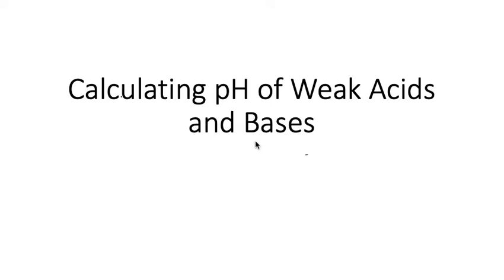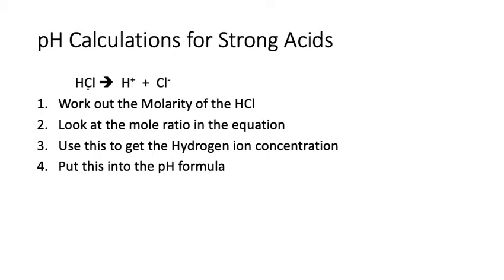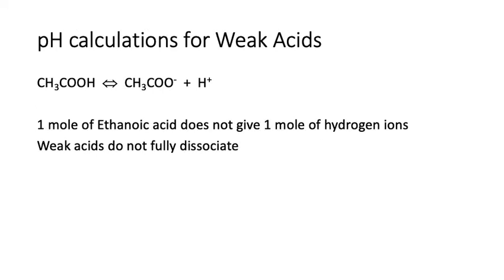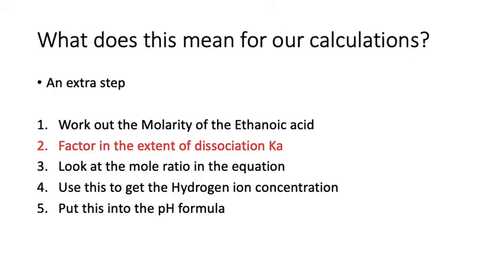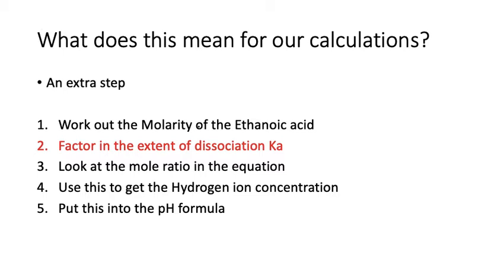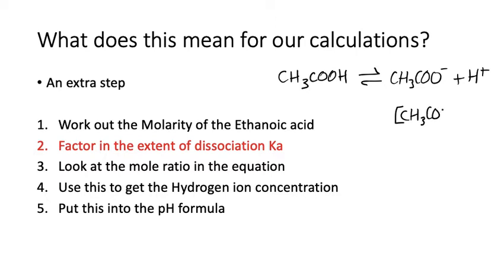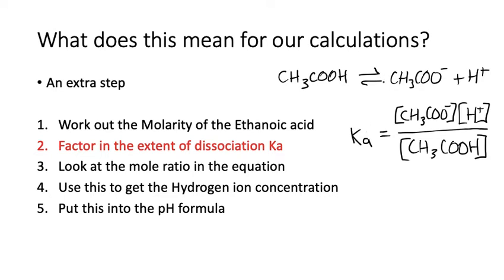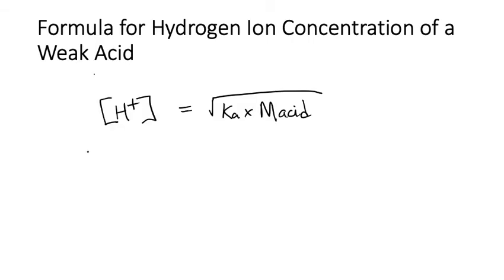Calculating pH of Weak Acids Intro